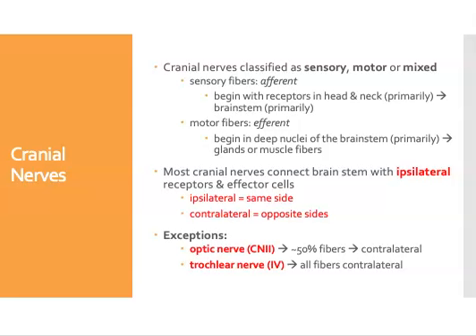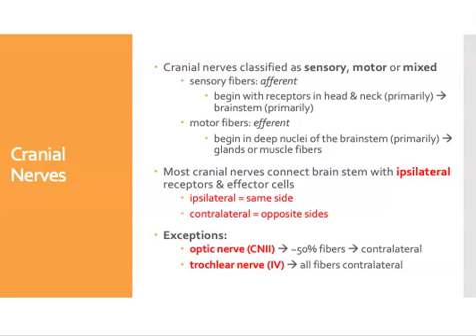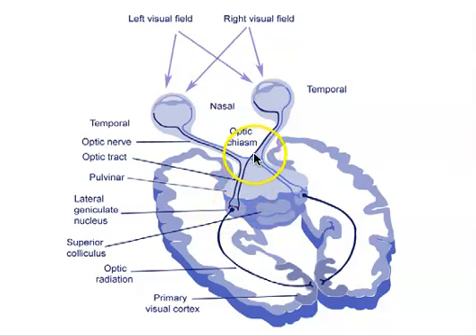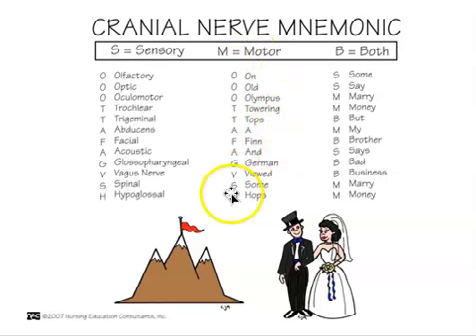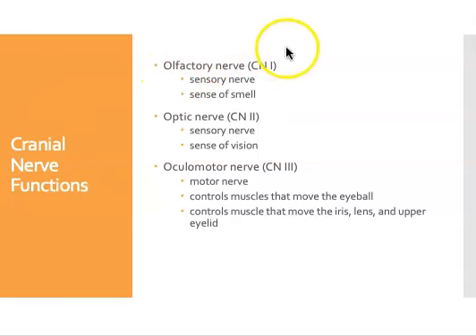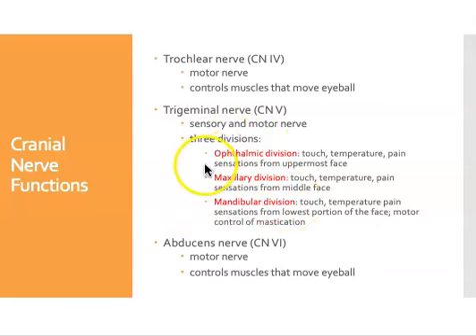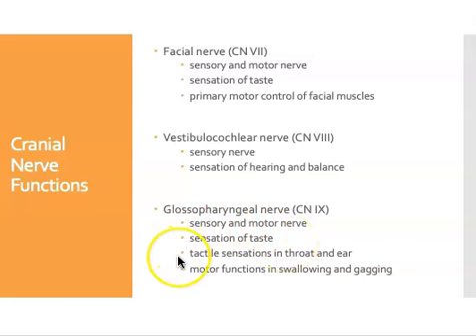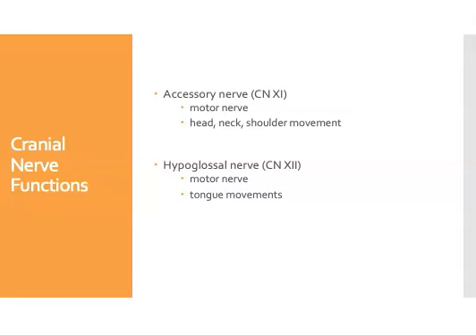Cranial Nerves & Sensory Receptors (2of2)